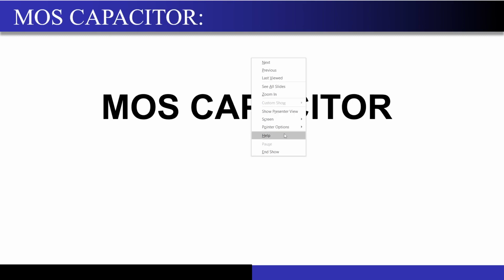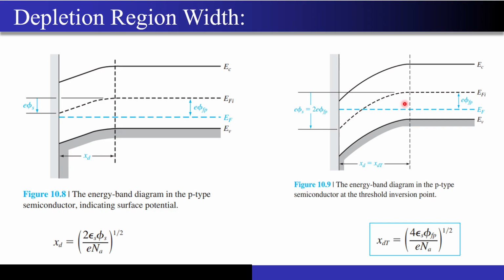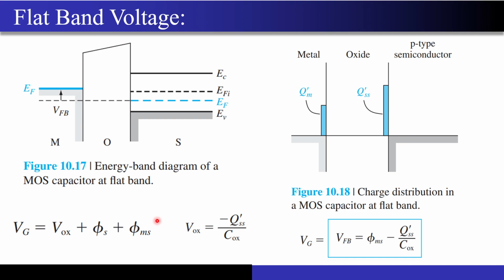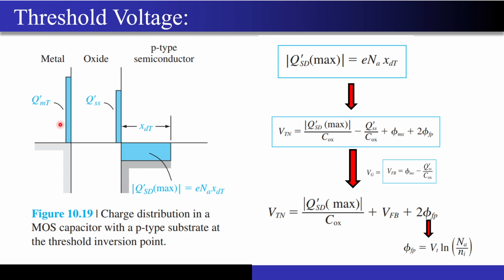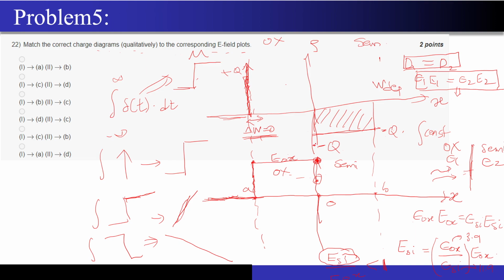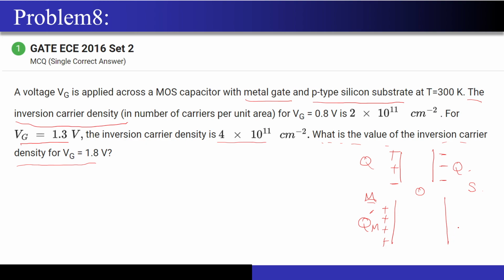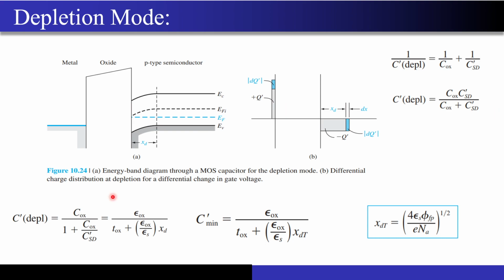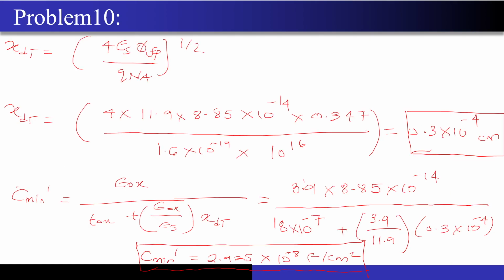Fundamentals of Semiconductor Devices NPTEL Course Problem Solving Session-7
Problem-Solving Session-7 for the NPTEL Course "Fundamentals of Semiconductor Devices" by Prof. Digbijoy Nath from IISC Bangalore.
I'm SOHAM LAKHOTE, Ph.D. Student at IISC Bangalore working in the field of Analog/RF Circuits. I'm the official PMRF TA for this course. I will conduct live problem-solving sessions every Friday between 6-8 PM.